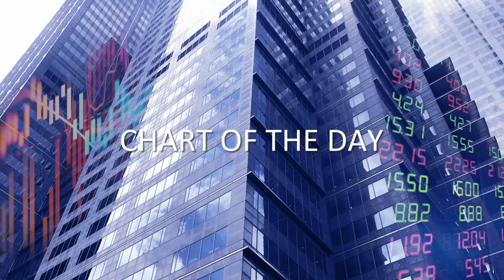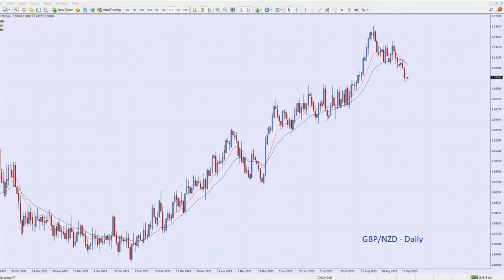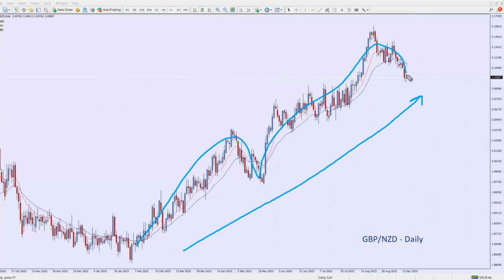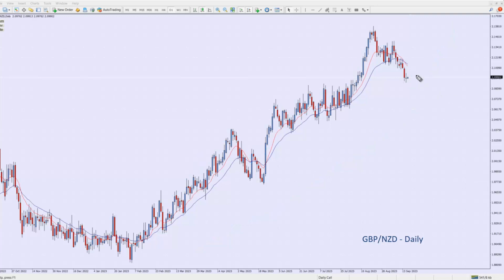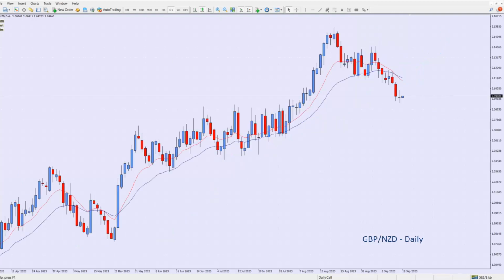The Daily Call with Cristian Moreno 18.09.2023